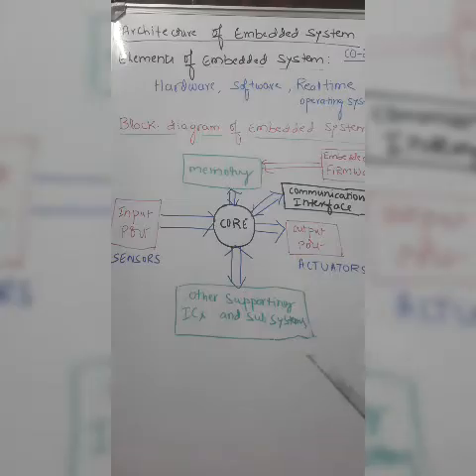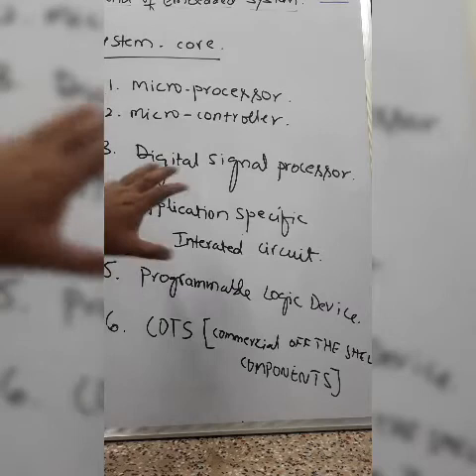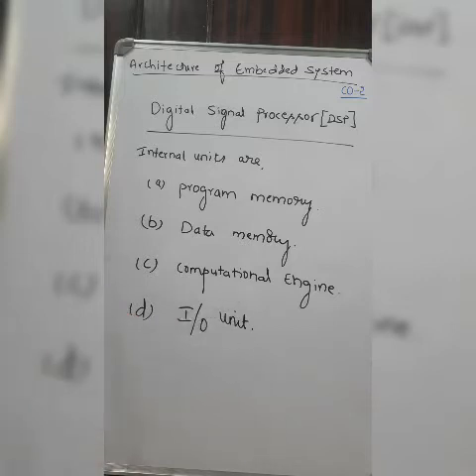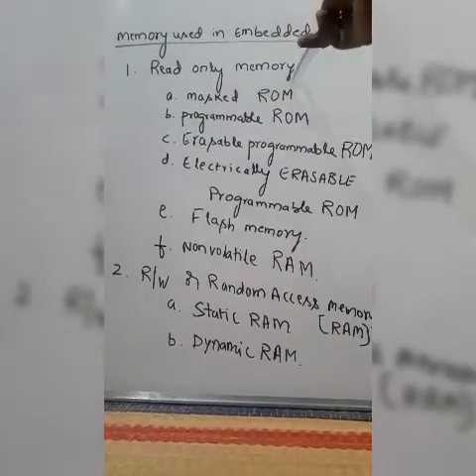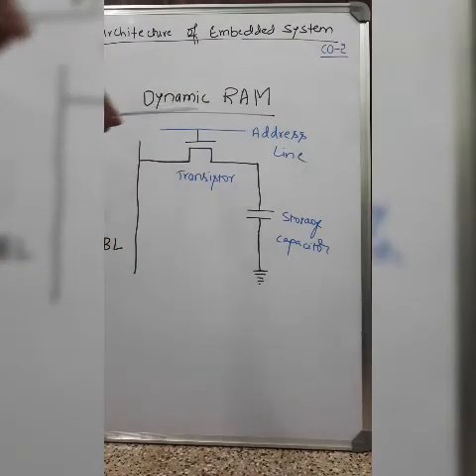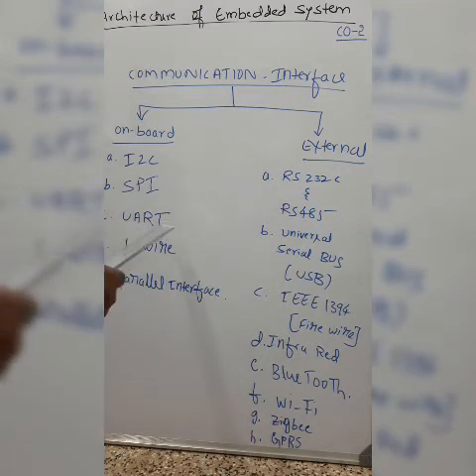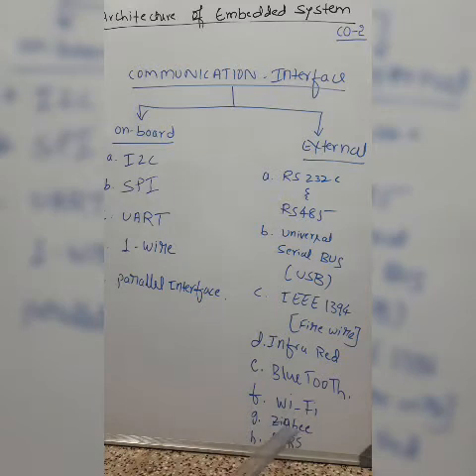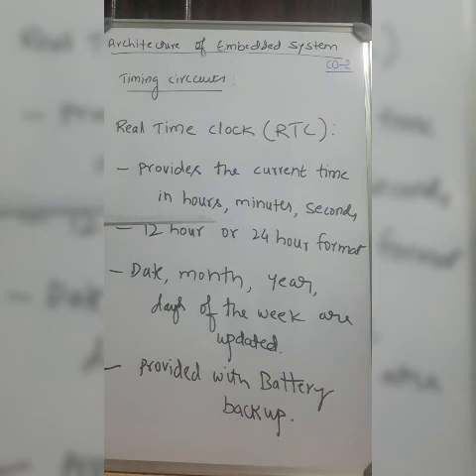Architecture of Embedded Systems